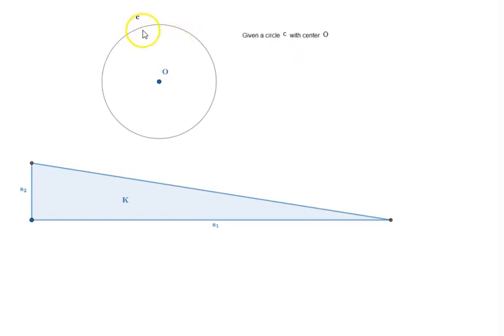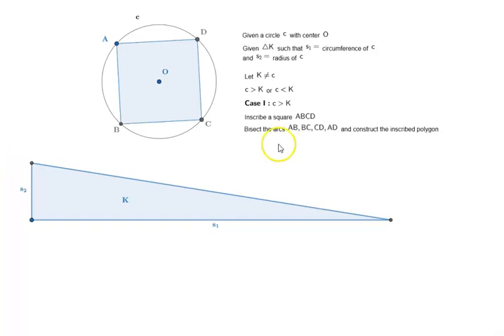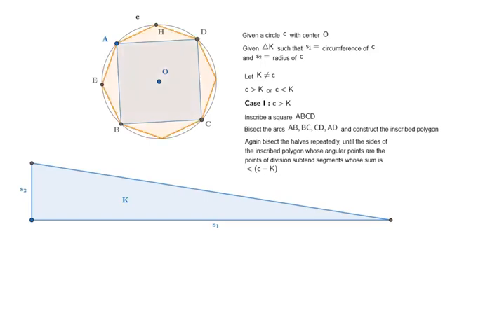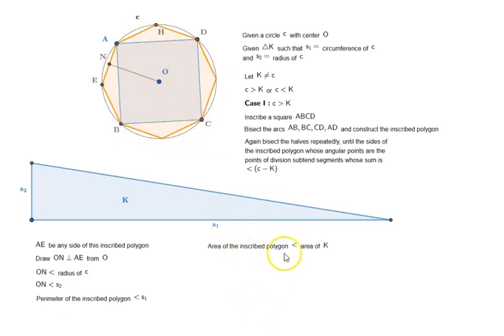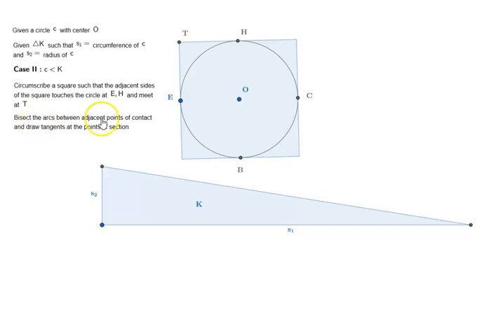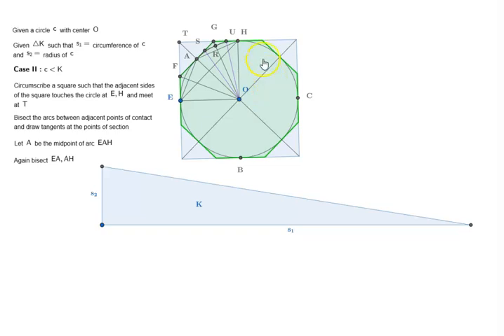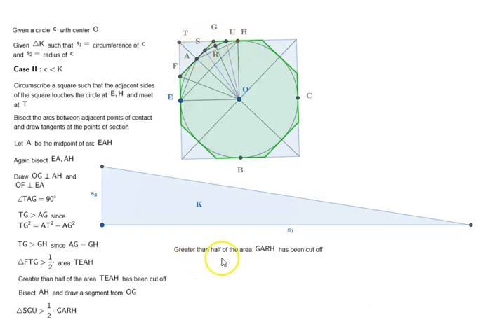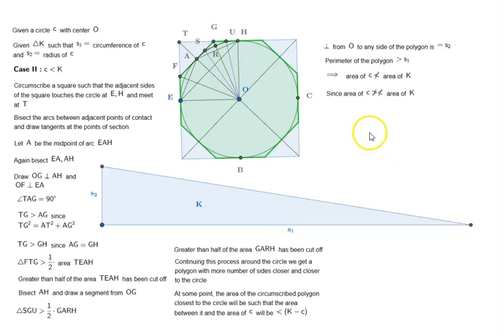Measurement of a Circle - Proposition 1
The area of any circle is equal to a right-angled triangle in which one of the sides about the right angle is equal to the radius, and the other to the circumference of the circle.